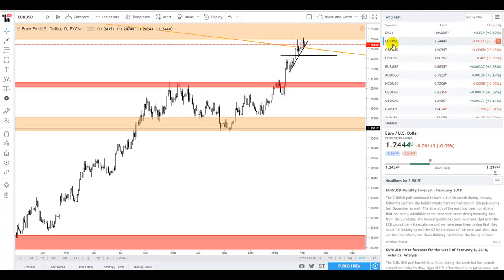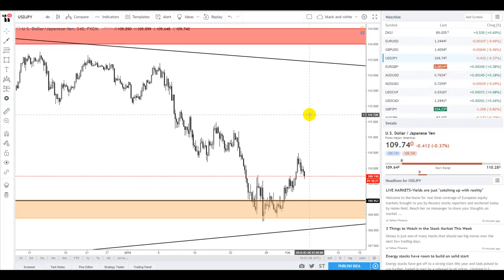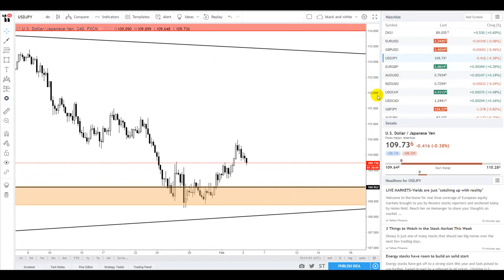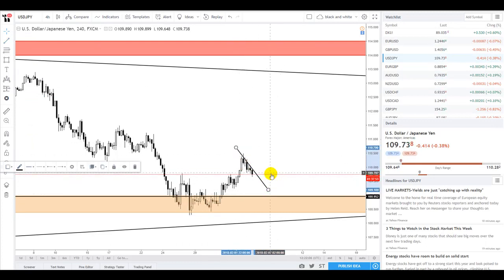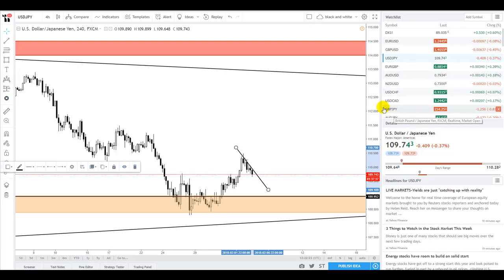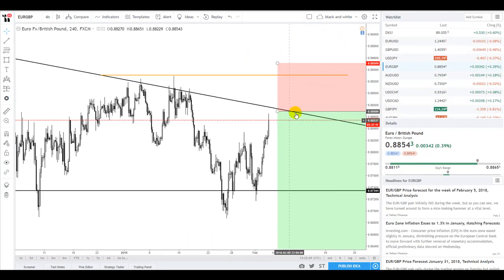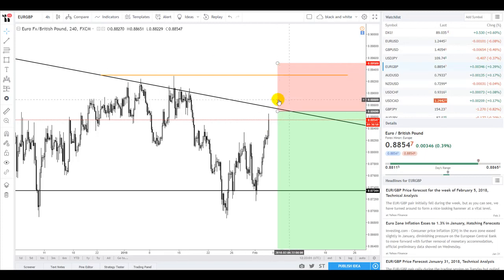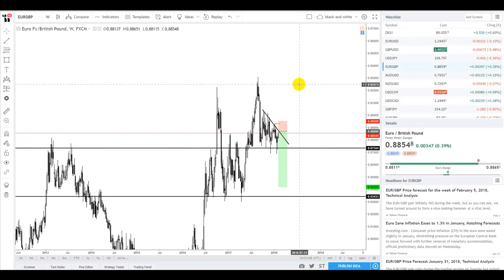Trade Ideas from the forex markets - 5th Feb Mark Owen The Lifestyle Trader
A quick look at the London open and what to expect from the US dollar this week. The charts we have a look at today will be GBPUSD, Dollar Index, EURUSD, USDJPY and EURGBP.
Please take a look at our previous videos highlights some great trades that you could have take some serious pips from. ".78% from the Dax, over 4% GBPAUD and many more.
To join the Lifestyle Traders Club head over and click join club.